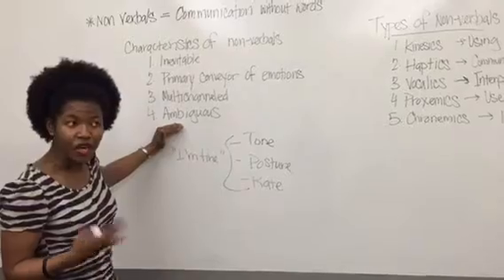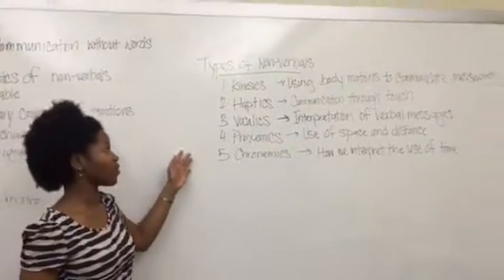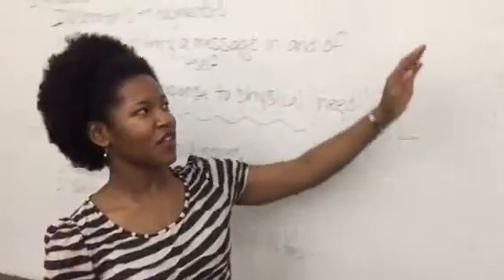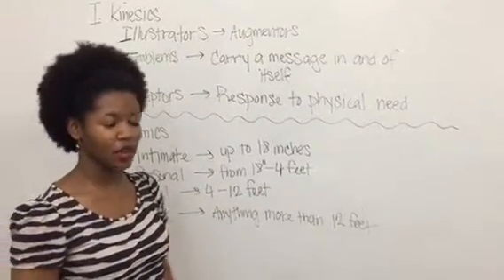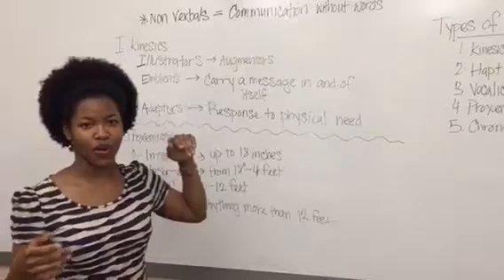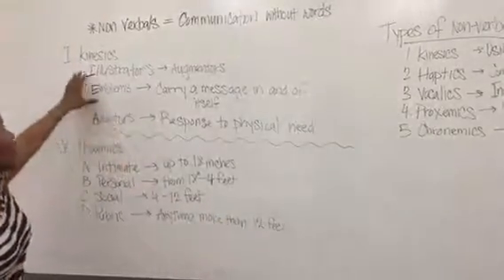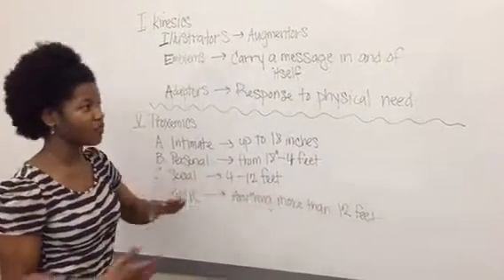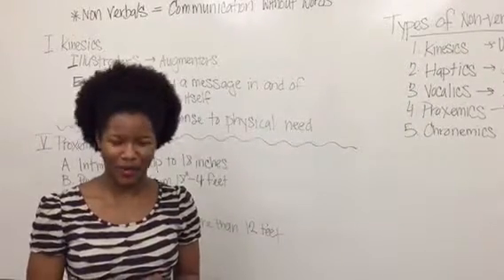Non-Verbal Communication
Judson College Online